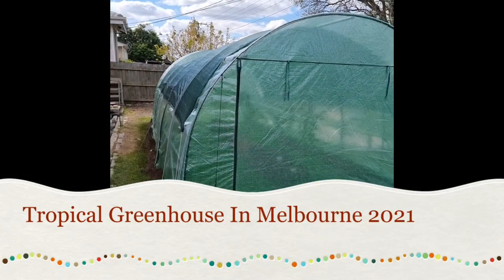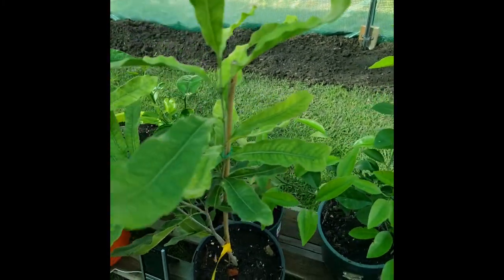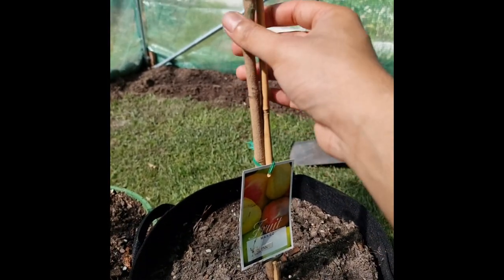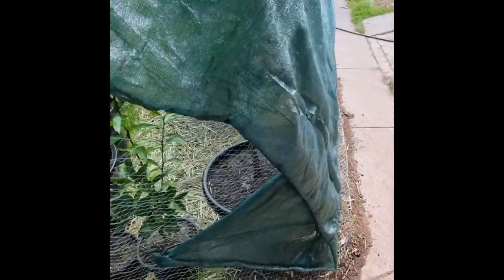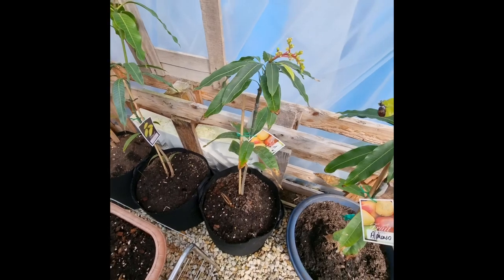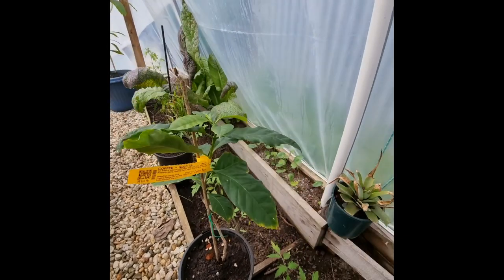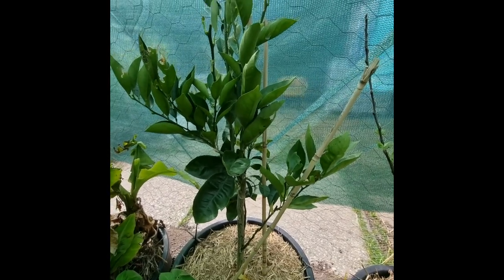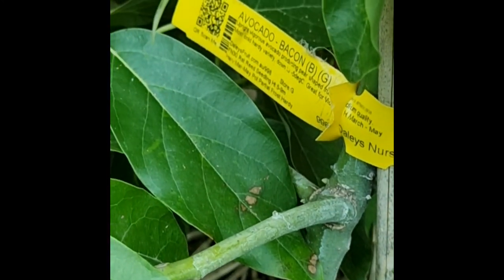Tropical Greenhouse Urban Garden In Melbourne Australia 2021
Tropical Garden/Food Forest in Melbourne, Victoria, Australia.
Growing my own Food in Temperate Climate.
This channel is about positive ideas and innovations that can help people grow food in their backyard no matter how small the space, we can grow whatever we put our minds, time and effort into!
Gardening Australia is the show I aim to be on one day! :D

Spring is here and its time to show you what we can grow here in Melbourne, where most often people fail at growing tropical fruits due to the tough frost but in my journey to grow tropicals, I have made two DIY Greenhouses to help them survive the first few years and acclimatise to the weather before bringing them to live outdoors.

Growing your own food in an Urban Farm, Food Forest, Tropical Garden, Market Garden. Producing crafts that can work sustainably in the garden without using too much water or energy to run, and therefore depending on solar to generate electricity on the homestead.